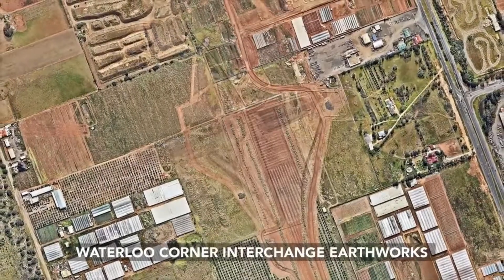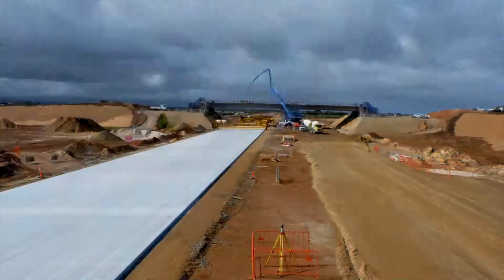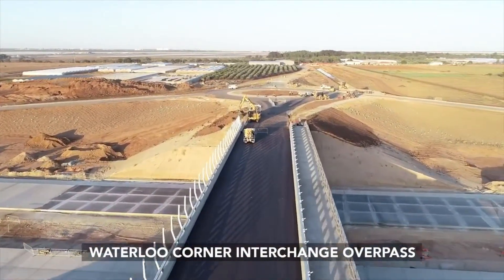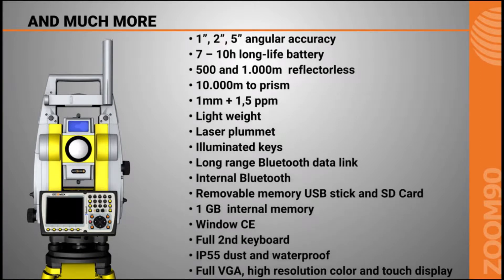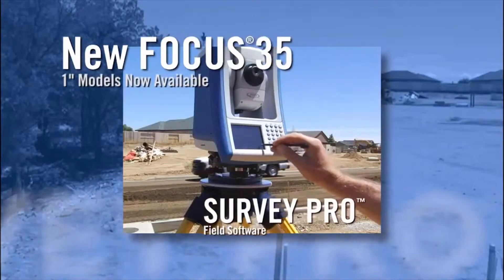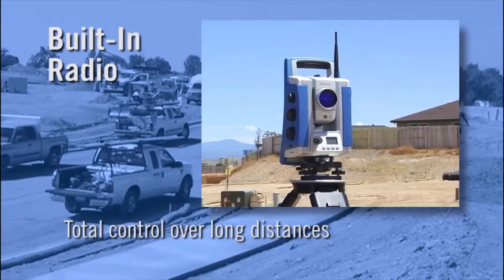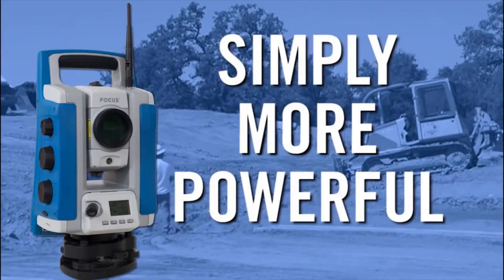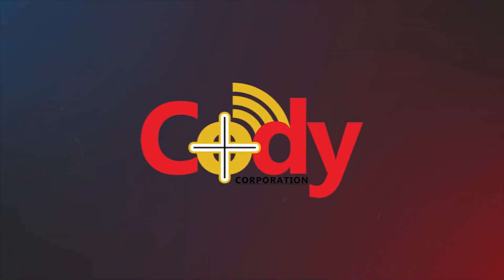Total Station Video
Cody Corporation has the right Robotic Total Station for you. As solution experts we make sure to have all the bases covered.

Geomax and Spectra Precision offer 2 excellent choices for all your construction, surveying and earth moving needs.

Covering all your software option choices your bound to find the correct tool for the job with Cody Corporation.

For all your Construction, Survey and Machine control needs.